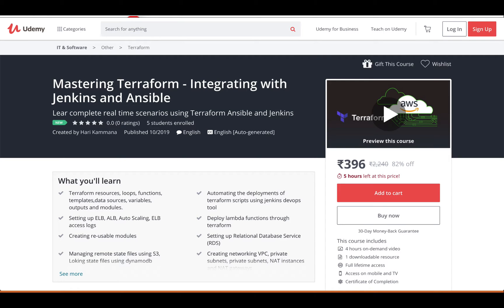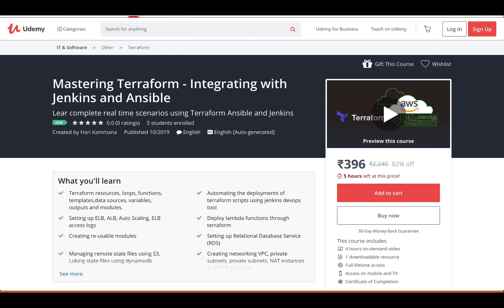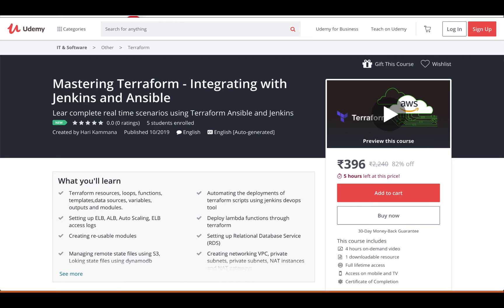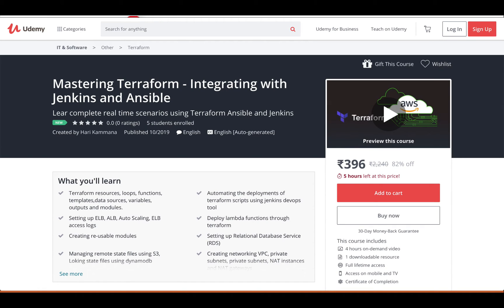Mastering terraform with Jenkins Pipeline and Ansible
Udemy Link

Jenknins Pipeline with Docker Kubernetes and Ansible

AWS Lambda and Boto3 Master Course

AWS CloudFormation Master Class